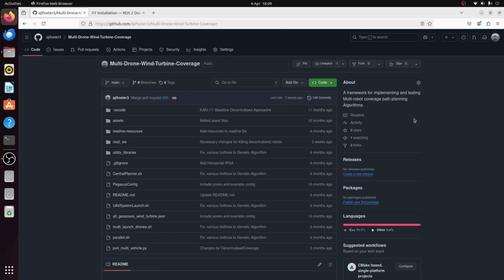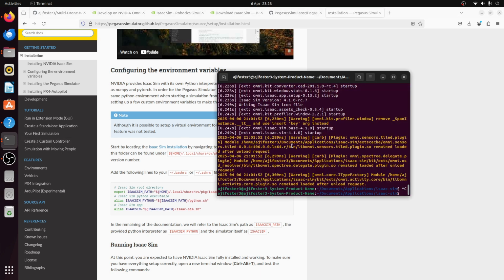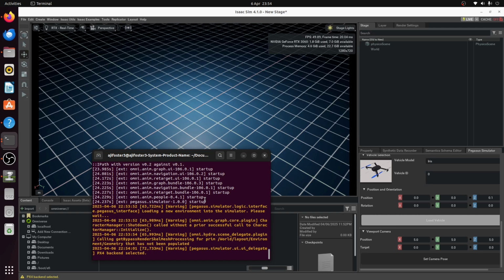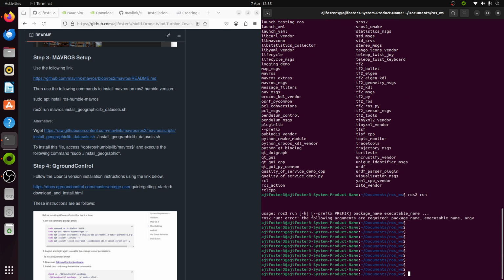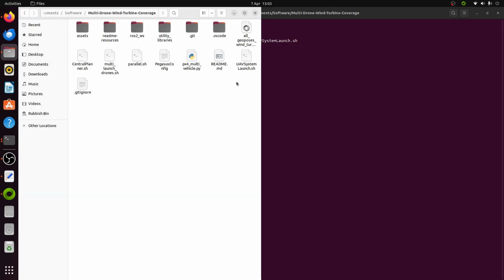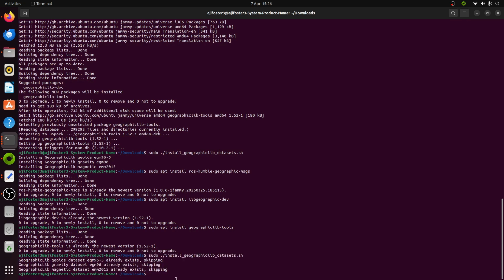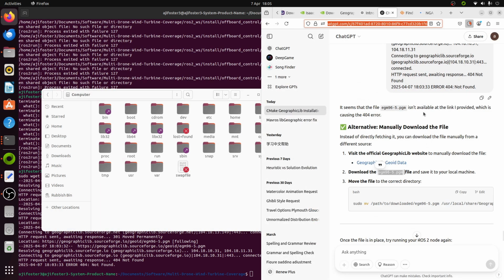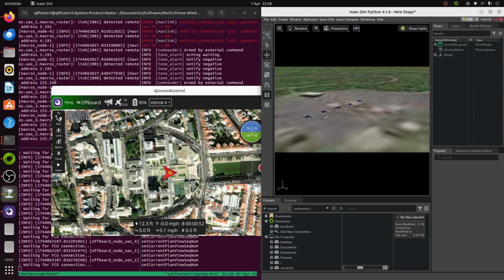Multi-Drone Wind-Turbine Coverage Framework Installation Tutorial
This video goes through the installation of Our Multi-Drone Wind-Turbine Coverage Framework and it's dependencies.
Some details maybe missing, if so, please comment your issues.